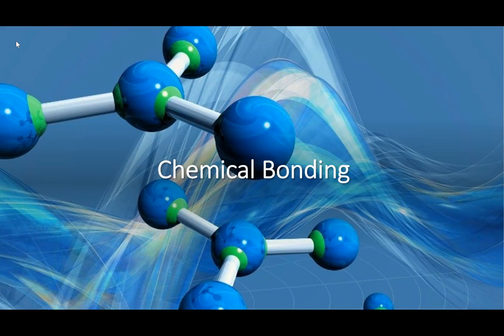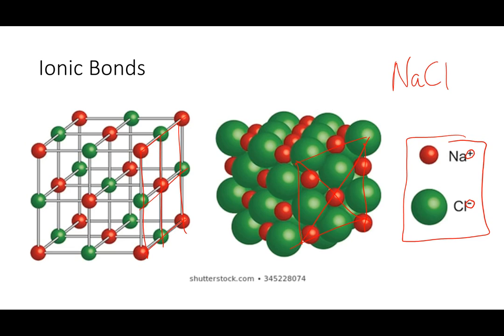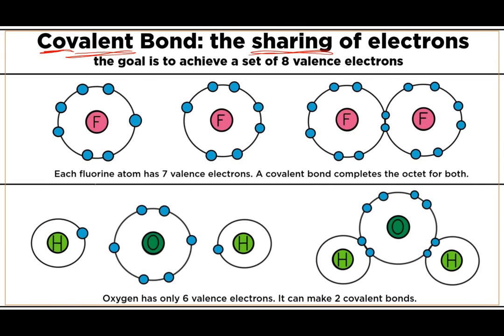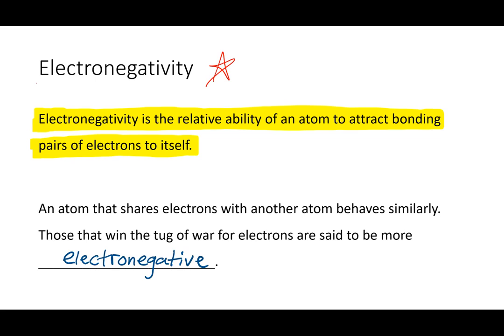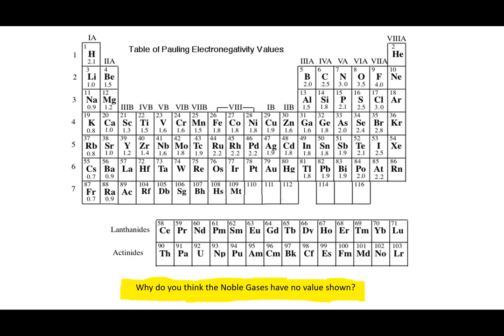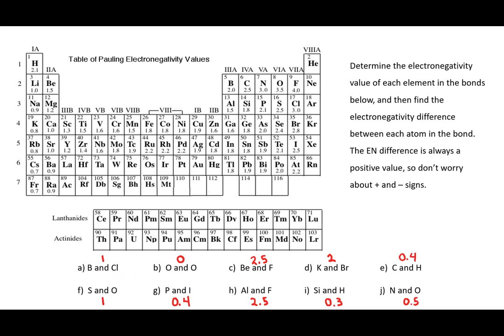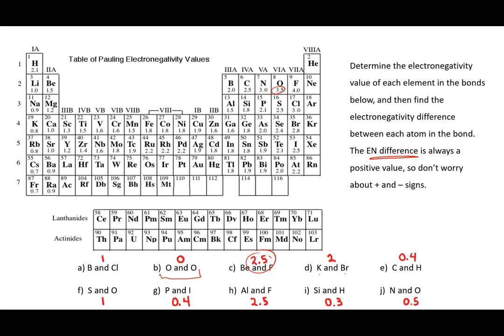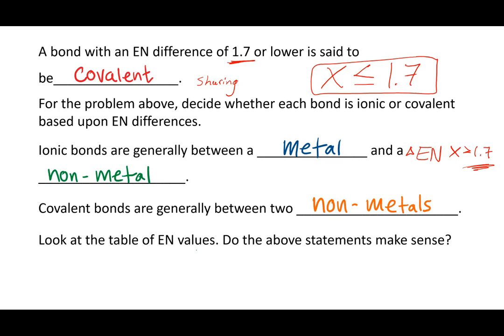Chemical Bonding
Introduction to the 3 main types of chemical bonds and discussion of Electronegativity values